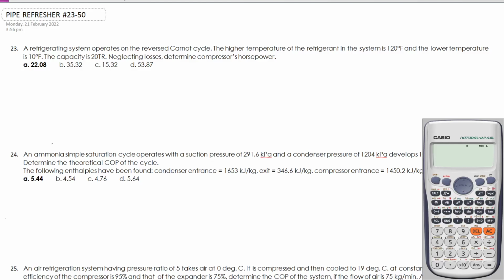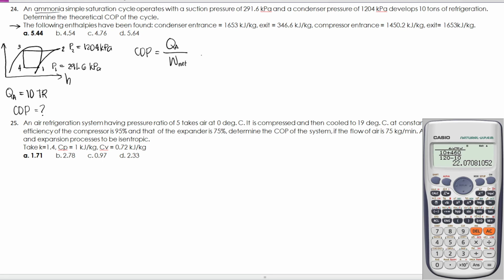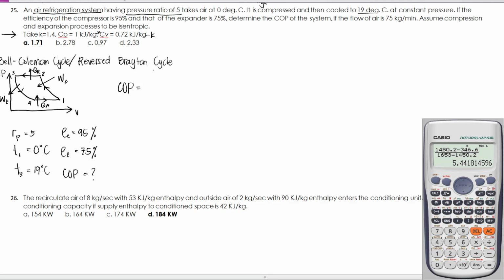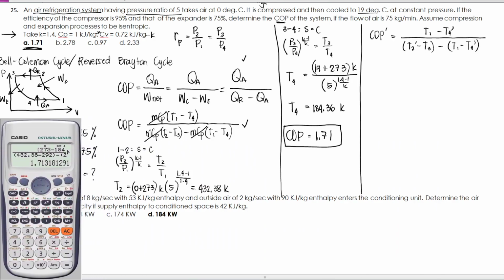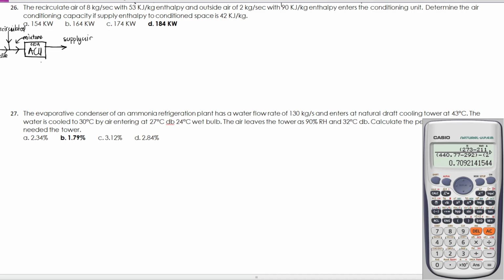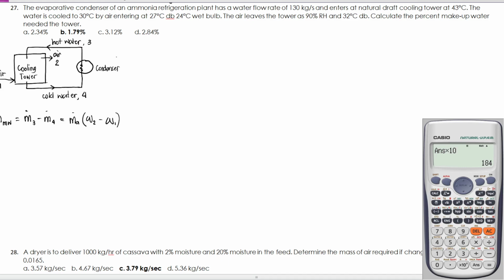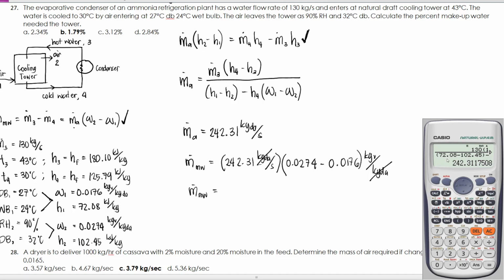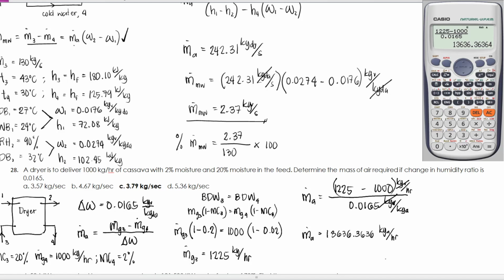PIPE REFRESHER #23-50 PART 1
Part 1 is from numbers 23 to 28.